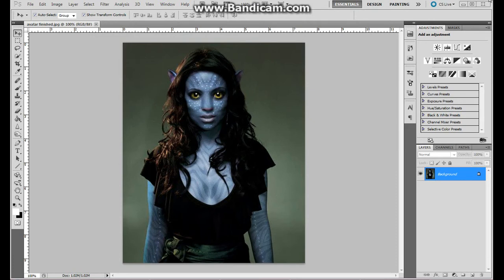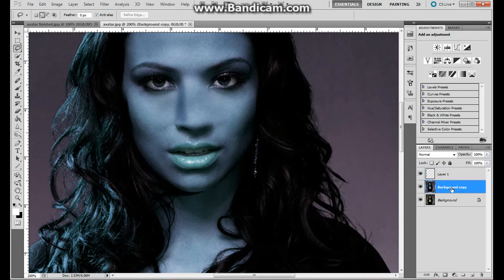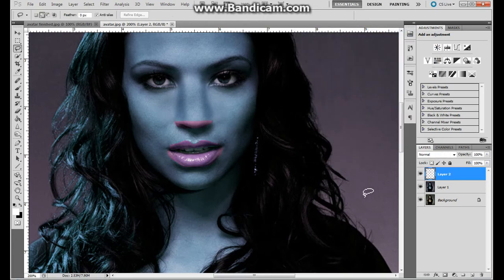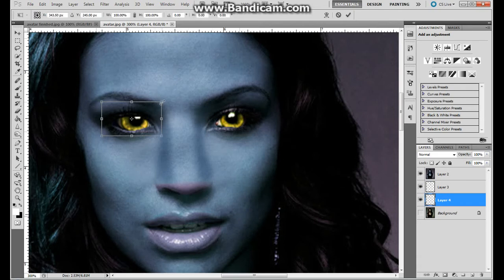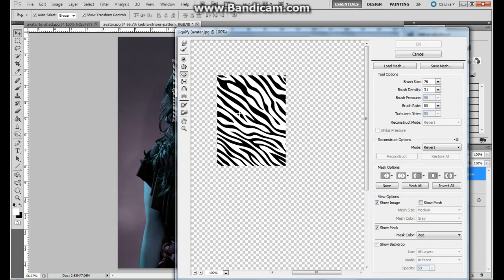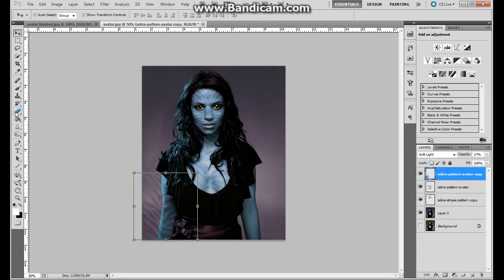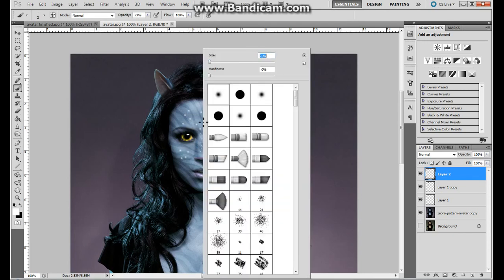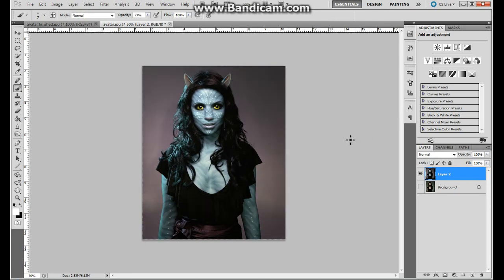Room 016 Avatar Photo Comp